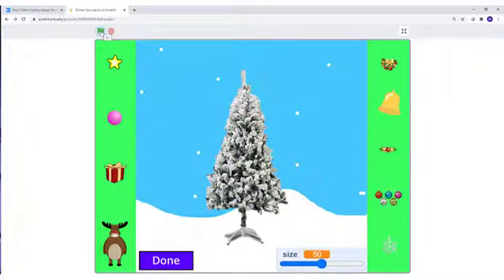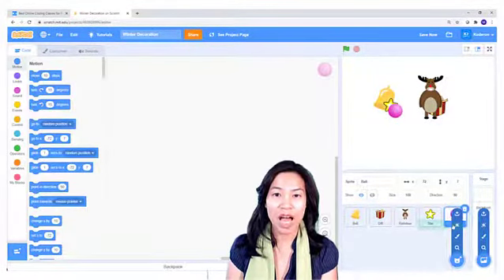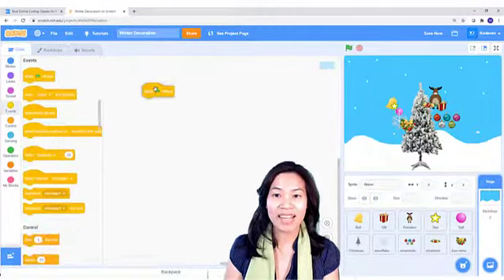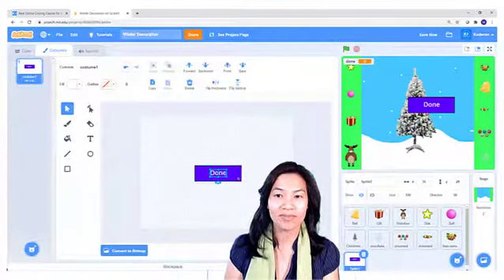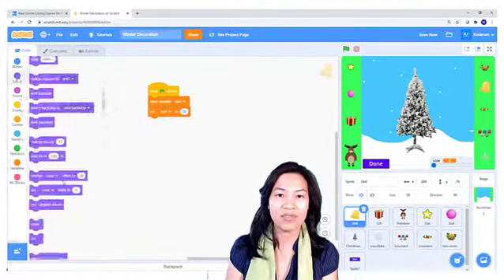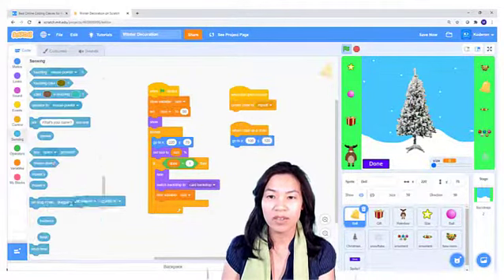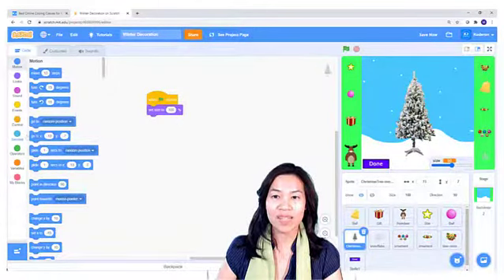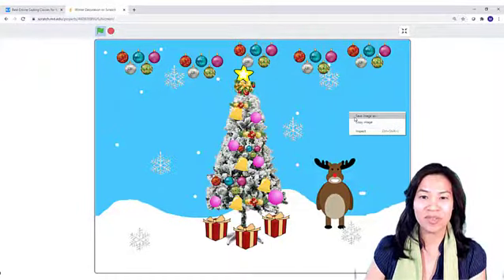Coding for kids - Create a "holiday card builder" in Scratch - Tutorial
Build a tool that allows users to decorate holiday cards in Scratch.  This is a great project that allows kids to use their creativity in designing holiday cards!

Koderon is a premium online learning center, offering 1-on-1 online coding lessons to kids ages 7-18, taught by the best teachers from top schools such as Caltech, Berkeley and Cornell.  We cultivate kids' love for coding through game design and fun projects.

To learn more and sign up for an info chat and a free 1-on-1 trial lesson ,

To get a free guide on how to get your kids started with coding,